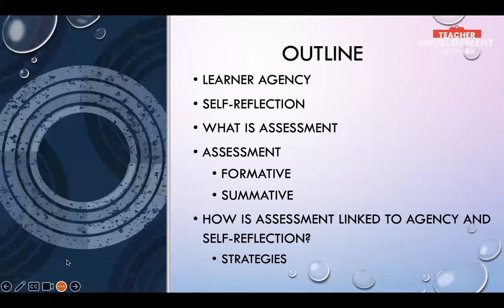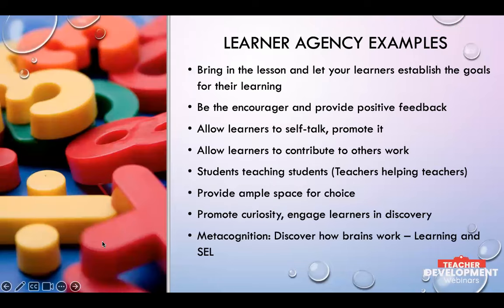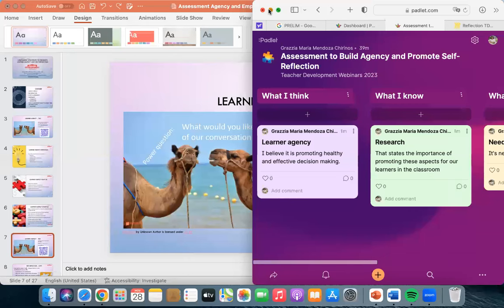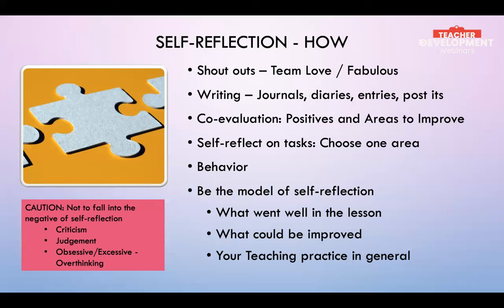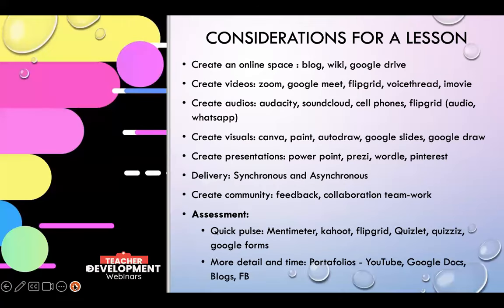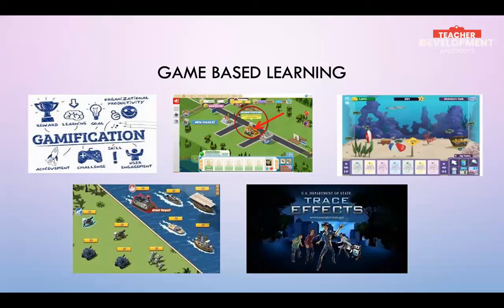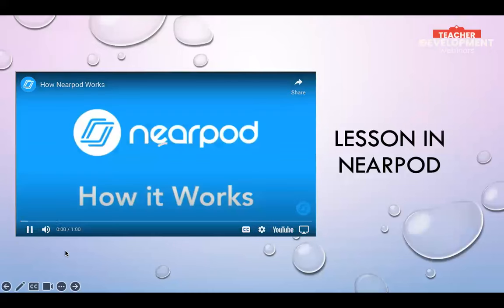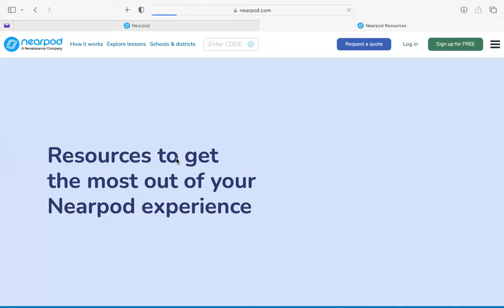Assessment Strategies to Promote Learner Agency and Self Reflection | Grazzia María Mendoza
Join us on November 30th, Wednesday @ 4:00 p.m. Pakistan Time for our webinar “Assessment Strategies to Promote Learner Agency and Self Reflection” at Teacher Development Webinars YouTube channel.

To join the session on YouTube, go to the Teacher Development Webinars YouTube channel at 4 p.m. Pakistan Standard Time.

You may need to refresh the page or go to “LIVE” if you don’t see the live session at exactly that time. Press bell icon or set reminder for our webinar to make sure you receive notifications when we go live.